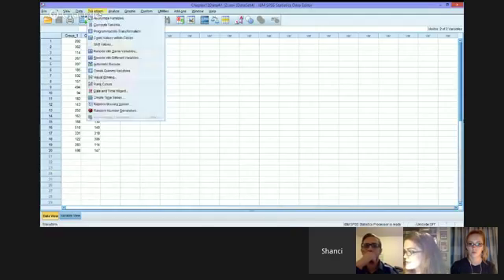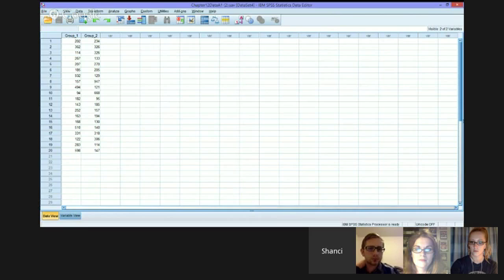Math 221C Lessons 12 & 13